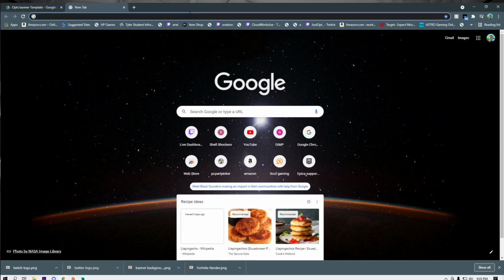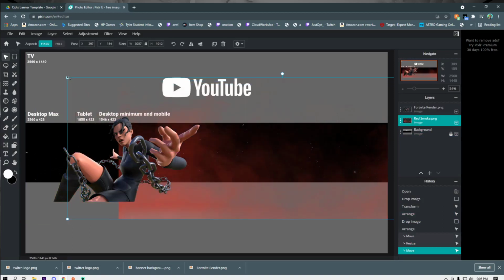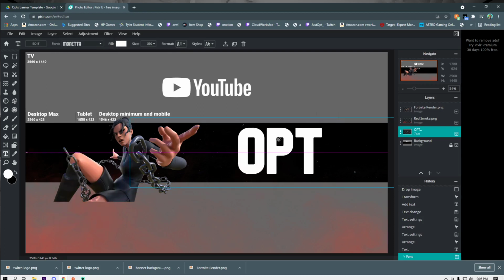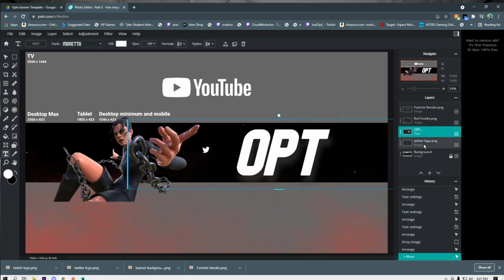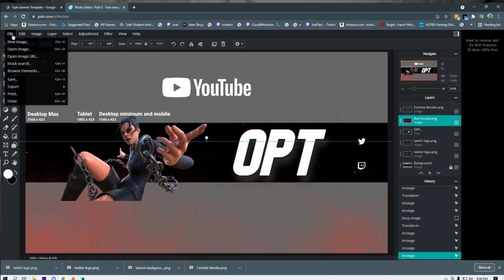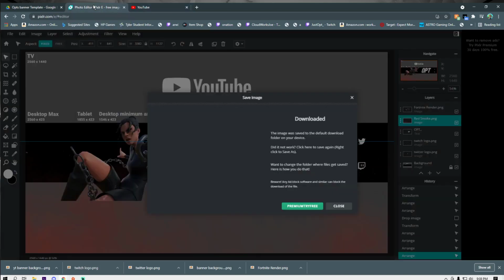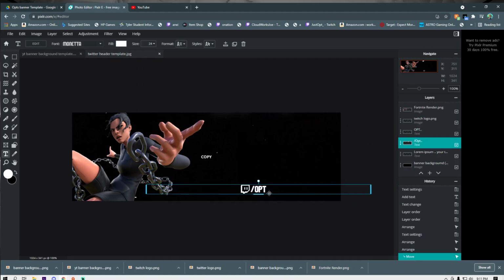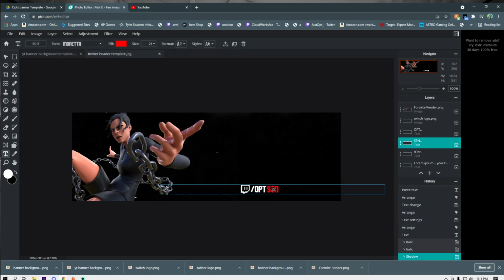How To Make A FREE Fortnite Header/Banner in Pixlr! (Template + Tutorial)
Quick Tutorial On How To Make A Clean Fortnite Header For COmepletely Free!

💖 USE MY CODE "opt" in the Fortnite item shop